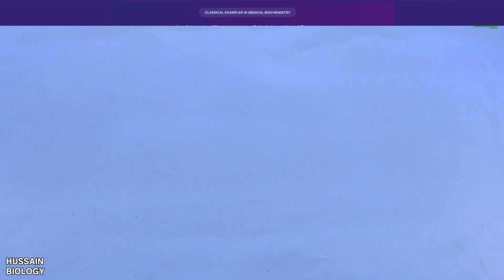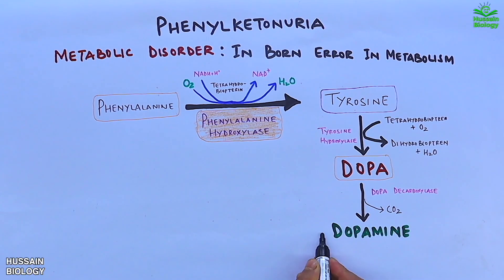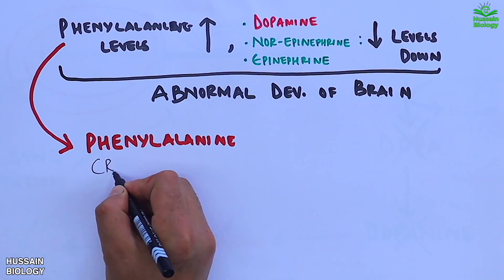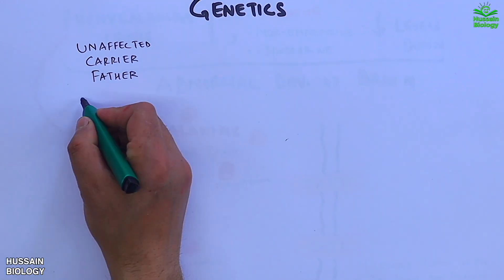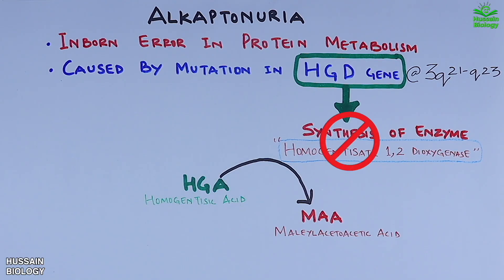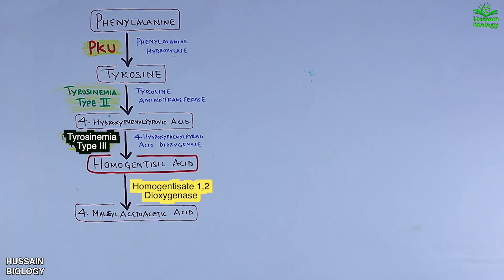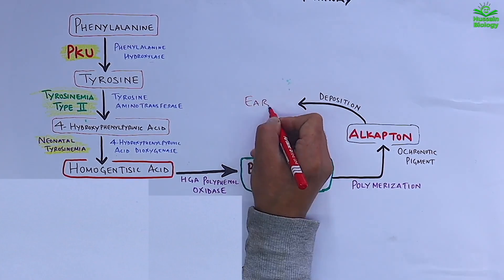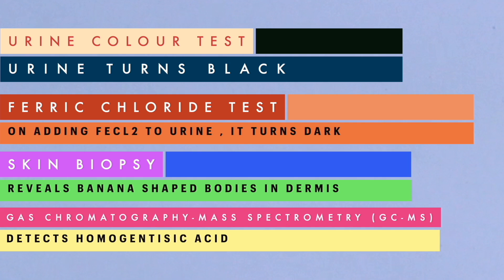Phenylketonuria (PKU) & Alkaptonuria | Inborn Errors of Amino Acid Metabolism Explained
Inborn errors of amino acid metabolism are a group of genetic disorders caused by defects in the enzymes responsible for amino acid breakdown, synthesis, or transport.
Because of these enzyme deficiencies:

The substrates (amino acids) accumulate → toxic effects.

The products are deficient → physiological problems.

Many are inherited in an autosomal recessive manner.

2. General Features

Symptoms usually appear in infancy or childhood.

Involve neurological, developmental, and metabolic disturbances.

Many lead to toxic metabolites in blood/urine (detected in newborn screening).

Treatment often requires dietary restriction of the offending amino acid and/or supplementation of missing products.

3. Major Disorders (High-Yield Examples)
🔹 Phenylketonuria (PKU)

Enzyme Defect: Phenylalanine hydroxylase deficiency

Accumulation: Phenylalanine → phenylketones

Clinical Features:

Intellectual disability (if untreated)

Seizures, eczema, hypopigmentation (↓ melanin)

“Mousy” odor of urine

Inheritance: Autosomal recessive

Treatment:

Restrict dietary phenylalanine

Supplement with tyrosine (becomes essential)

🔹 Alkaptonuria

Enzyme Defect: Homogentisate oxidase deficiency (tyrosine metabolism)

Accumulation: Homogentisic acid

Clinical Features:

Dark/black urine on standing

Ochronosis (bluish-black pigmentation of cartilage, ear, sclera)

Early onset arthritis (joint degeneration)

Inheritance: Autosomal recessive

🔹 Maple Syrup Urine Disease (MSUD)

Enzyme Defect: Branched-chain α-ketoacid dehydrogenase (BCKD)

Accumulation: Leucine, Isoleucine, Valine (and their ketoacids)

Clinical Features:

Urine smells like burnt sugar/maple syrup

Poor feeding, vomiting

Neurological deficits, developmental delay

Inheritance: Autosomal recessive

Treatment: Restrict branched-chain amino acids; thiamine supplementation (sometimes helpful).

🔹 Homocystinuria

Enzyme Defect: Cystathionine β-synthase (CBS) deficiency (requires B6 cofactor)

Accumulation: Homocysteine

Clinical Features:

Intellectual disability

Marfanoid habitus (tall, long limbs, lens subluxation downward)

↑ Risk of thromboembolism → strokes, heart disease

Inheritance: Autosomal recessive

Treatment: Restrict methionine, supplement cysteine, vitamin B6, folate, B12.

🔹 Tyrosinemia (Type I)

Enzyme Defect: Fumarylacetoacetate hydrolase deficiency

Accumulation: Toxic tyrosine metabolites (succinylacetone)

Clinical Features:

Severe liver and kidney dysfunction

Failure to thrive

Garlic-like odor in urine

Treatment: Nitisinone + low-tyrosine diet

🔹 Cystinuria (Transport Defect)

Cause: Defect in renal tubular reabsorption of cystine, ornithine, lysine, arginine (COLA)

Result: Excess cystine in urine → recurrent kidney stones

Inheritance: Autosomal recessive

4. Diagnosis

Newborn screening tests (tandem mass spectrometry, Guthrie test for PKU).

Urine/Plasma amino acid analysis.

Genetic testing for specific mutations.

5. Treatment Principles

Dietary restriction of the offending amino acid (e.g., phenylalanine in PKU).

Supplementation of deficient products (e.g., tyrosine in PKU, cysteine in homocystinuria).

Cofactor therapy (e.g., vitamin B6 in homocystinuria, thiamine in MSUD).

Liver transplant in severe cases (e.g., Tyrosinemia).